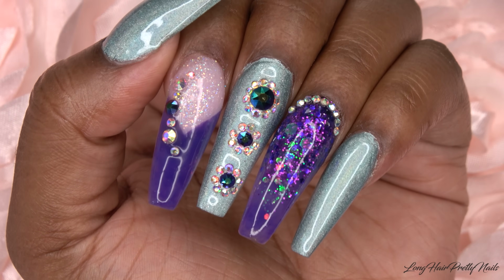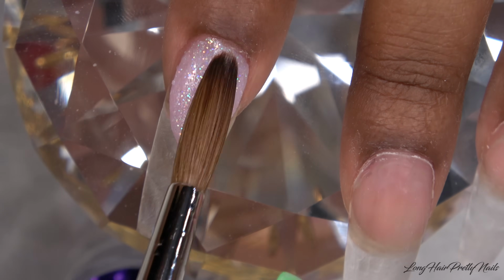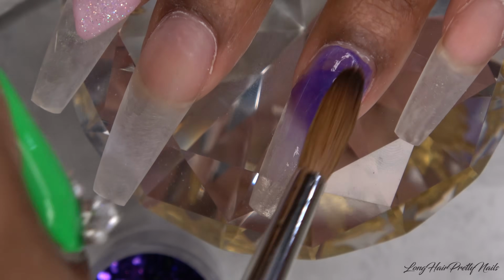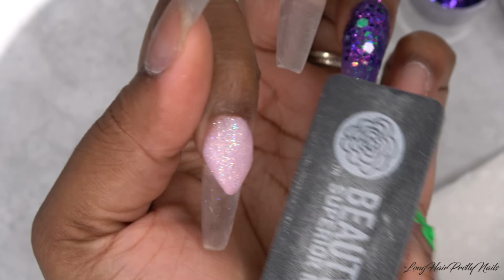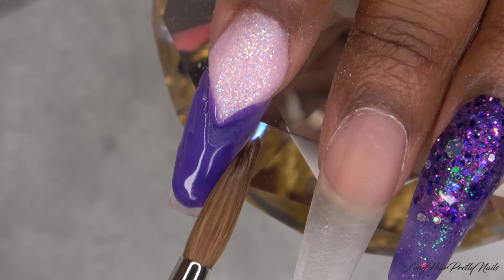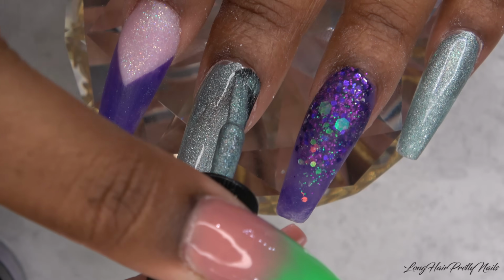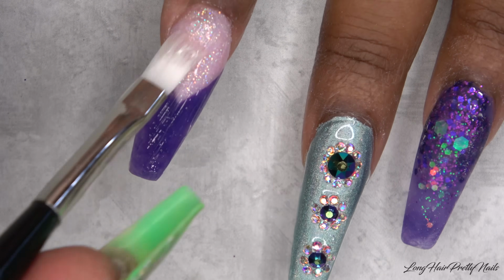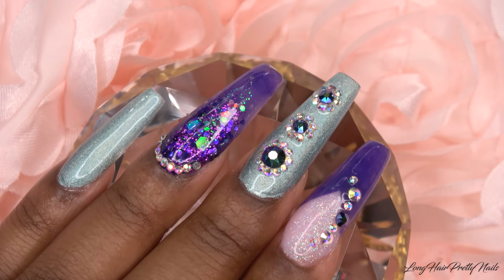Acrylic Nails Tutorial - How To Encapsulated Nails - Purple Holo Nails using my Non Dominate Hand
Acrylic Nails Tutorial - How To Encapsulated Nails - Purple Holo Nails using my Non Dominate Hand. In this video I show how I created these purple holo acrylic nails using my non dominate hand. This set includes a purple french tip and purple glitter ombre. And of course bling!

Products Used:
Nail Forms
ASP Bonding Acrylic Liquid
Crystal Katana Rhinestone Picker
Scarabaeus Swarovski Crystals 12ss
Scarabaeus Swarovski Crystal 20ss
48W Sun UV/LED Nail Lamp
Rose Oil

If you have a product you would like me to review.